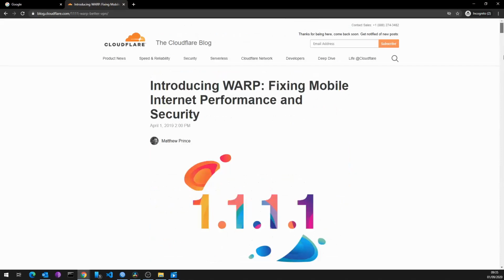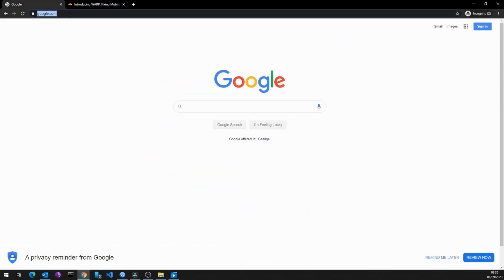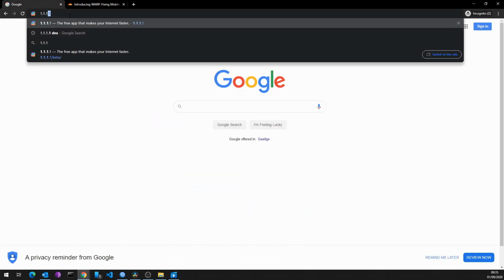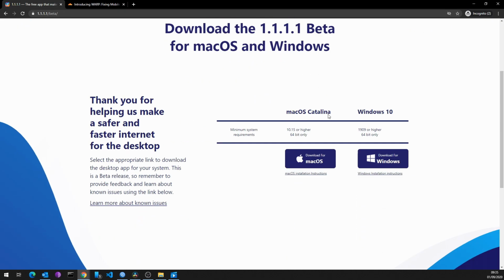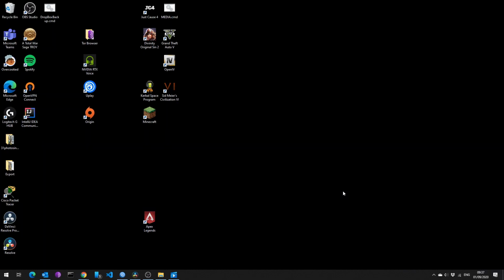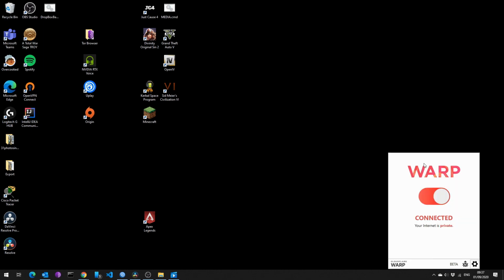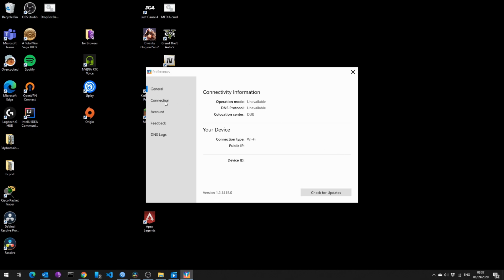Cloudflare Warp Download the 1.1.1.1 Beta for macOS and Windows